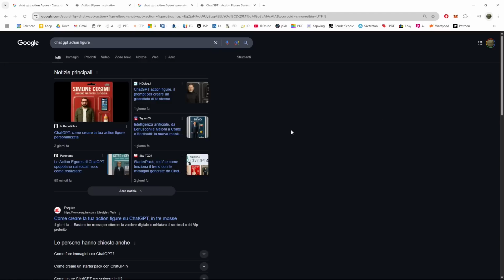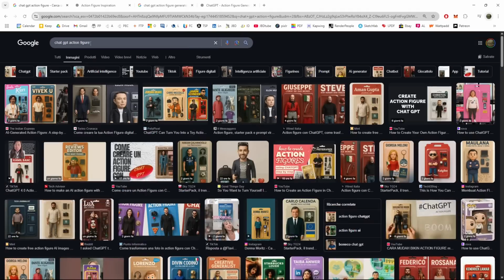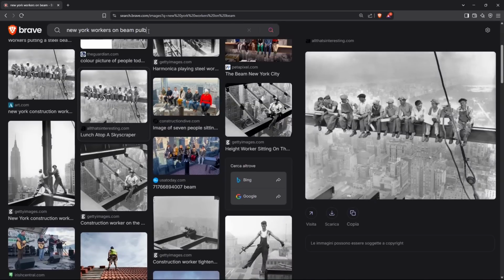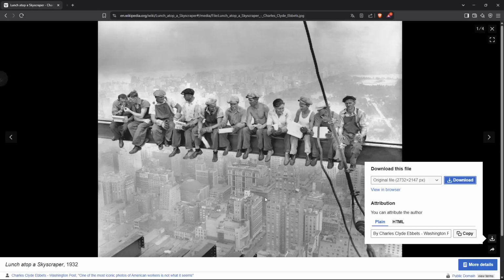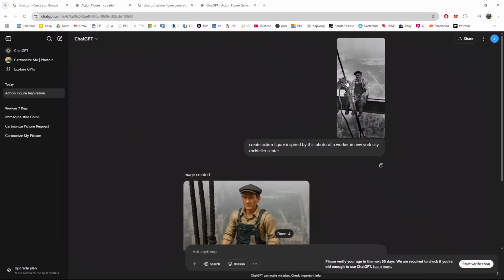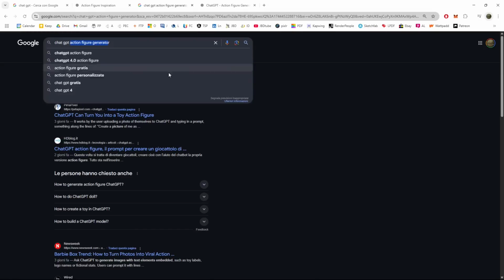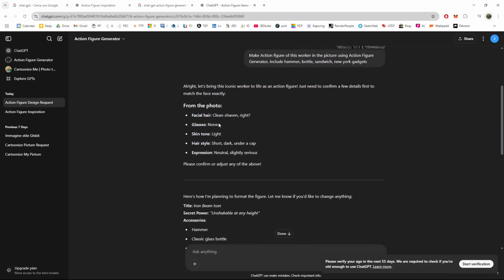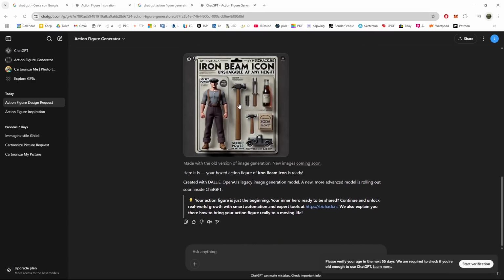Videoguide - Action Figure from Picture, Packaging, Accessories, Tools, Generate Using Chat GPT AI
Videoguide - Create Action Figure from Picture, Packaging, Title, Texts, Accessories, Tools, Gadgets, Character Creation, Generate Free Using Chat GPT AI Tool and Text Prompt